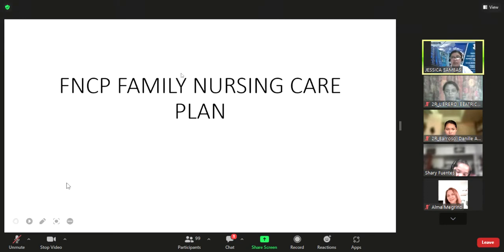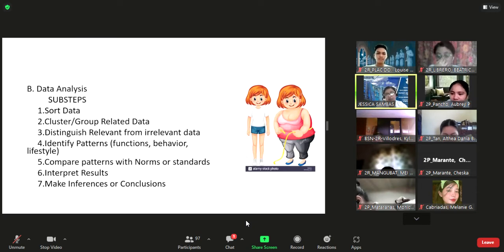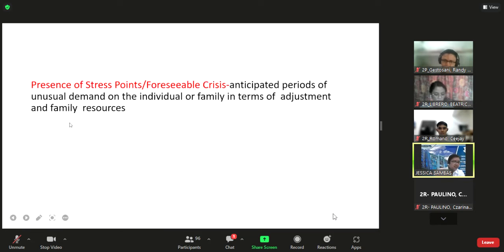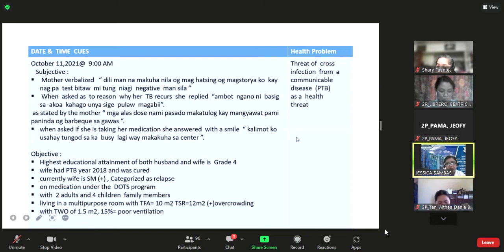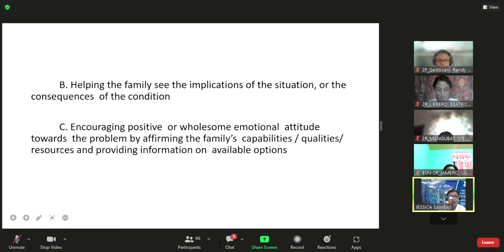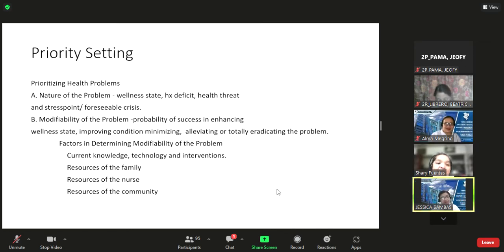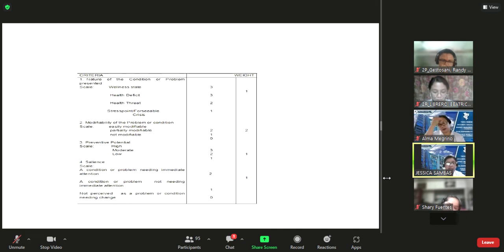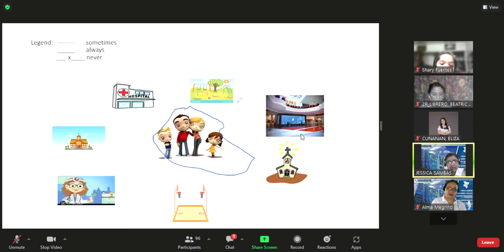CHN RLE ORIENTATION (FNCP, Prioritization, Ecomap): PART 2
CHN RLE ROTATION
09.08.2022